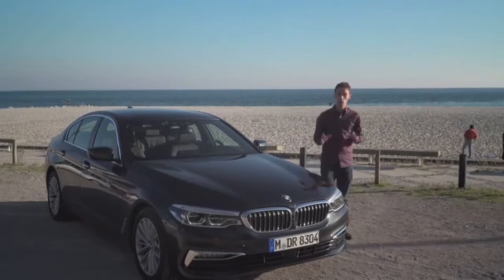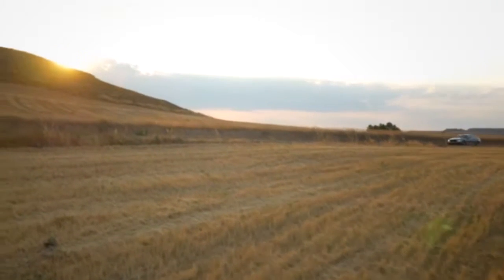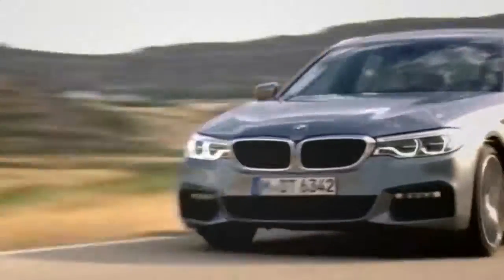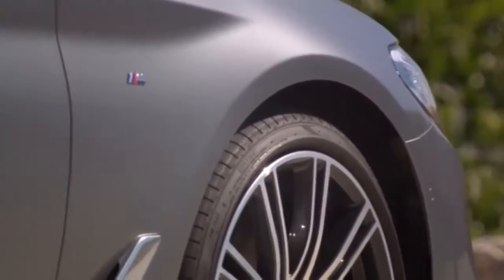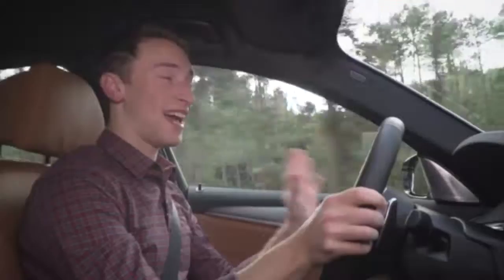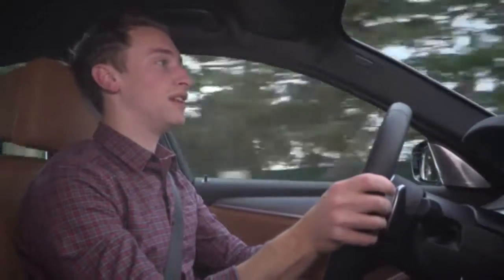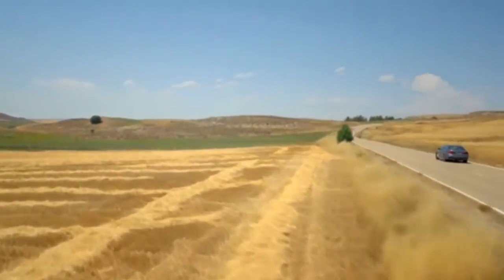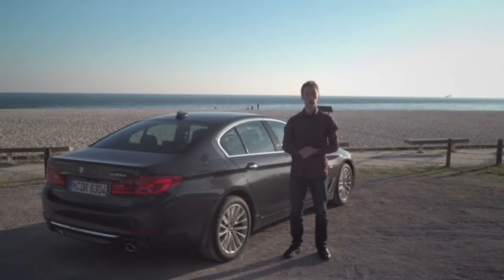2017 BMW 5 Series review #1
The BMW 5 Series offers a compelling blend of all-round abilities, but wants specifying carefully.